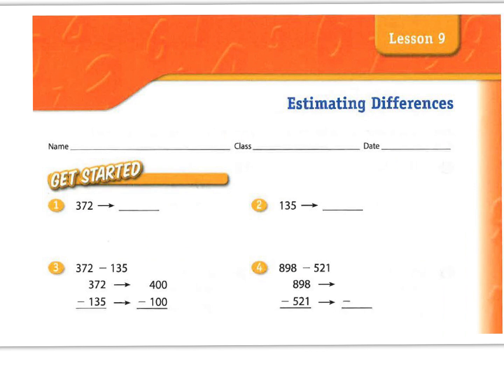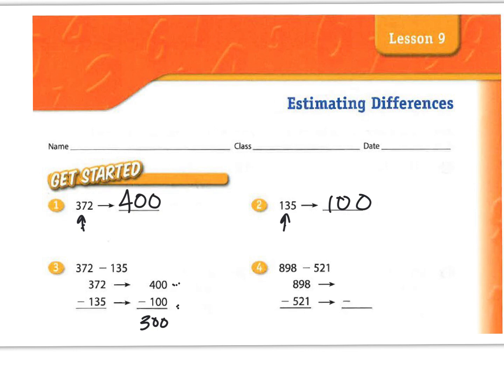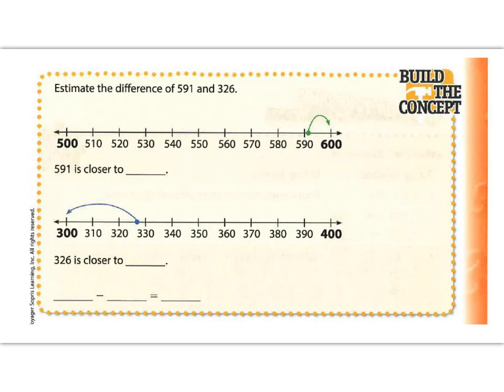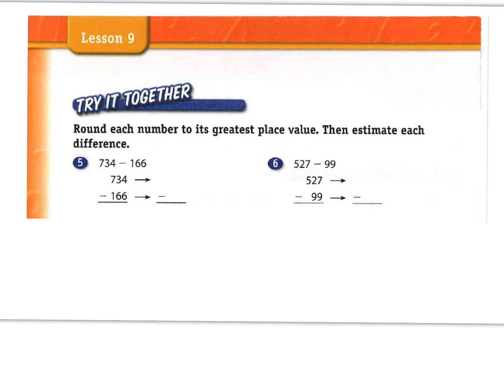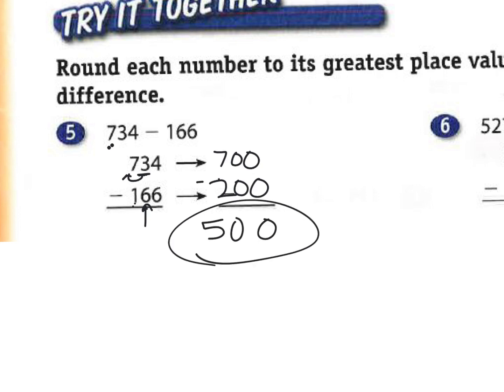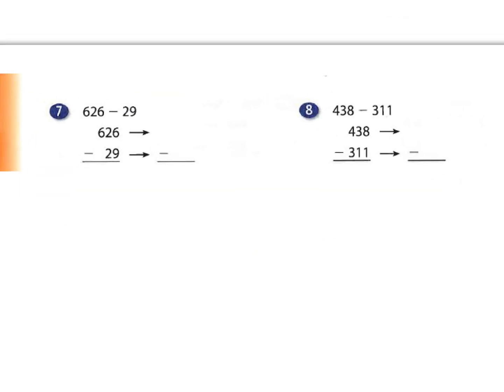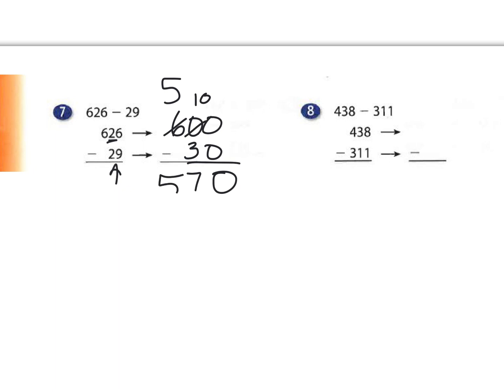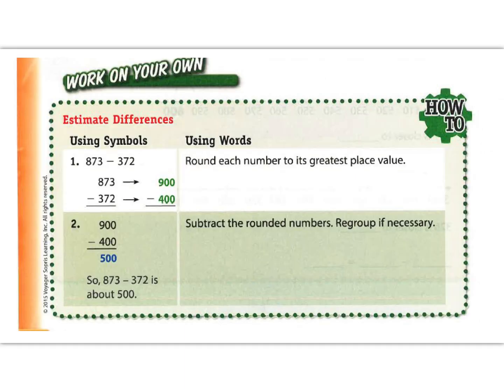VMath E 2.9